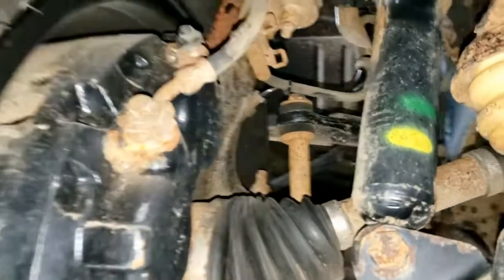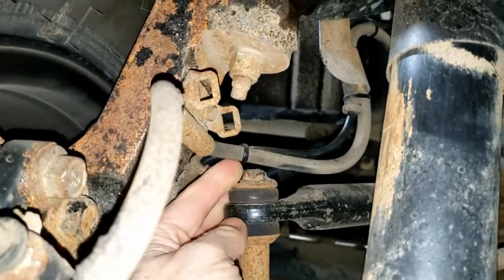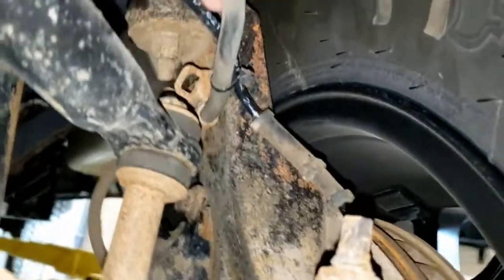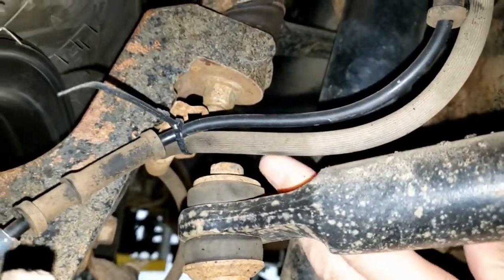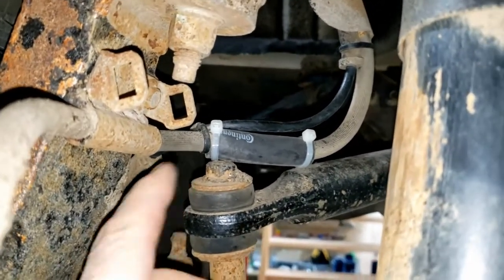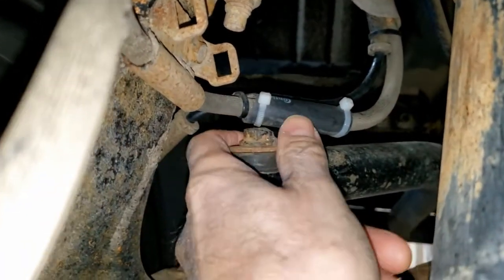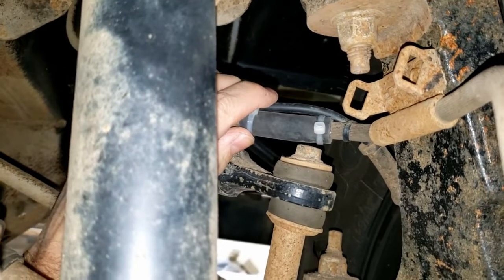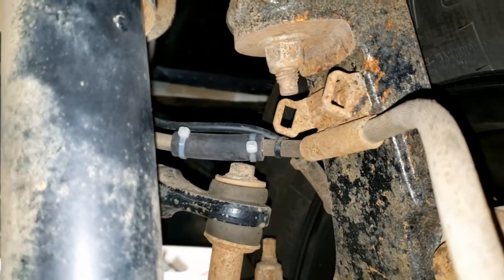Quigley Express Van 4x4 Conversion Potential Problem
If you own a Quigley converted Express or Savana van you should check this potential problem soon!!!